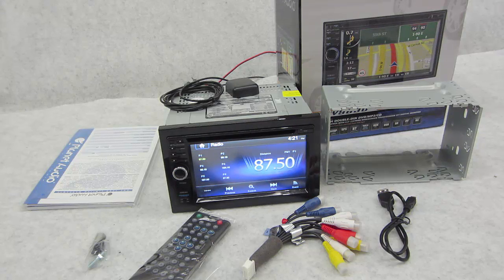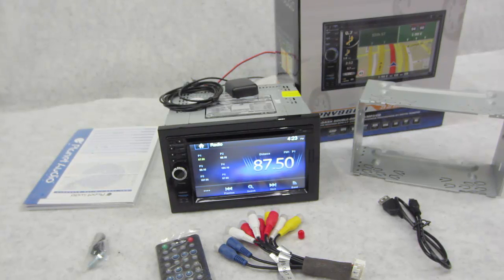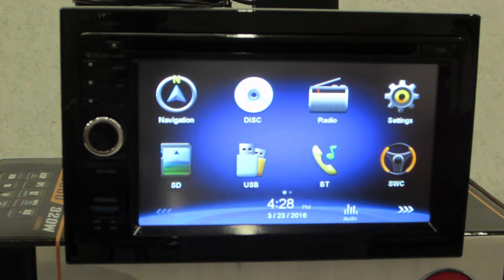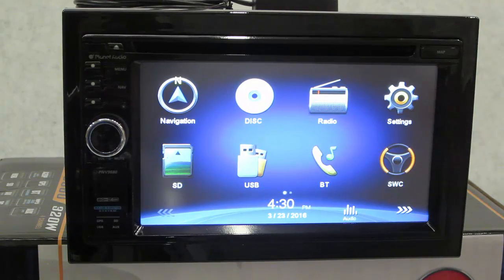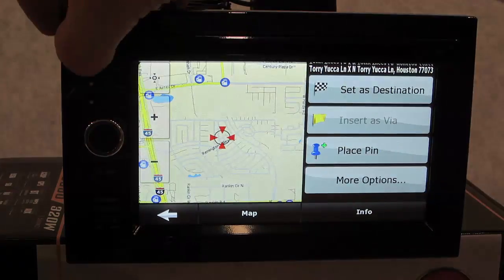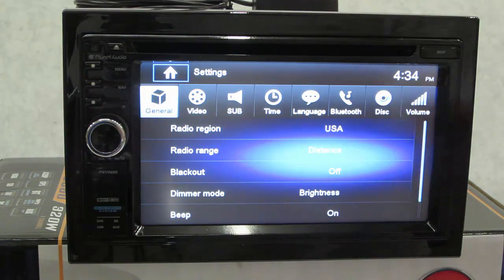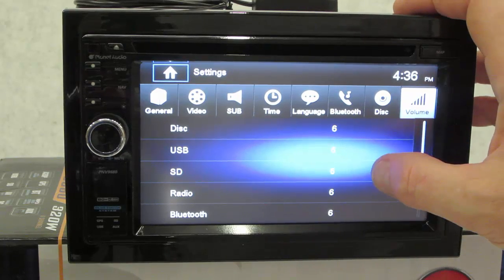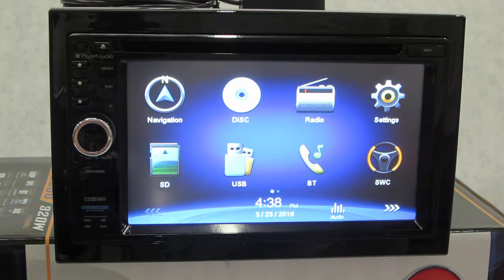Planet Audio PNV9680 GPS Bluetooth Receiver Review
This receiver is unique since it has features from many of the higher end units in a very value priced market.

Double-Din DVD Player 6.2" Touchscreen Monitor with Navigation Bluetooth

    80 Watts x 4 Max Power, RDS Tuner, Balance/Fader/Bass/Treble and Preset built-in EQ
    Plays DVD/CD/USB/SD, MP4/MP3, WMA, FM/AM and Smart Phones
    Compatible with Audio out from Smartphones and MP3 Players
    USB, SD, Aux, AV, Rear Camera, Steering Wheel Control Inputs
    Video, Front, Rear & Sub Pre Amp Outputs
    Wireless Remote, Built-in Subwoofer Control
    Bluetooth Hands Free & Bluetooth Audio Streaming - play music and apps like Spotify/Pandora wirelessly